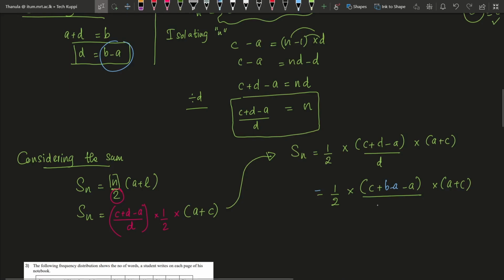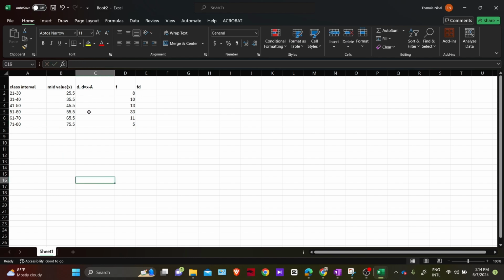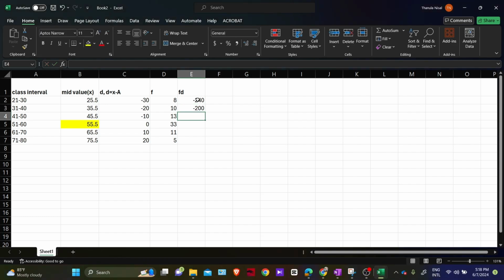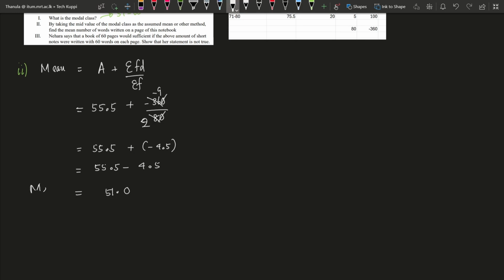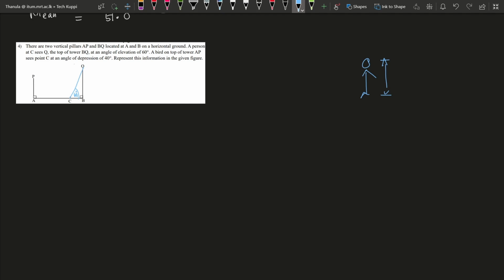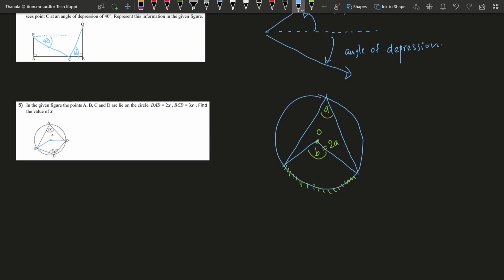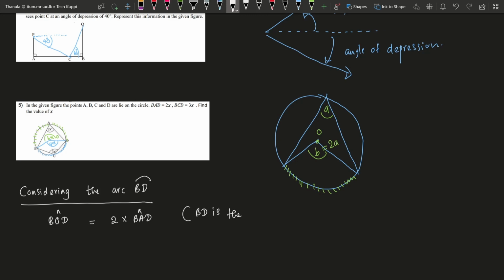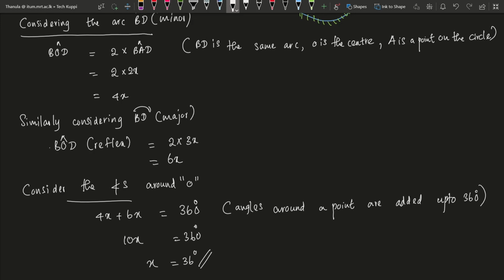2024 O/L -Spot Test !9-Discussion Part 2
This video reviews Spot Test no 19 which was given in our special group class on Sunday. It is our duty to share knowledge not only for our students but for all English Medium students in Sri Lanka. It highlights some basic concepts of Arithmetic progressions, Mean from assumed mean, Angle of depression/elevation ,circular geometry.

For English Medium Mathematics Classes